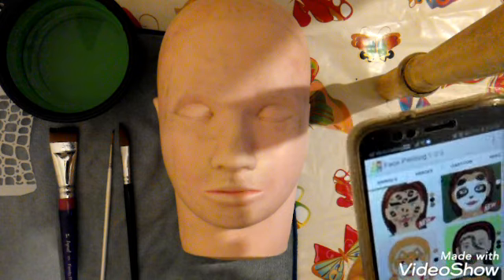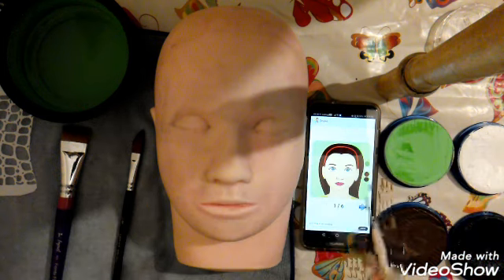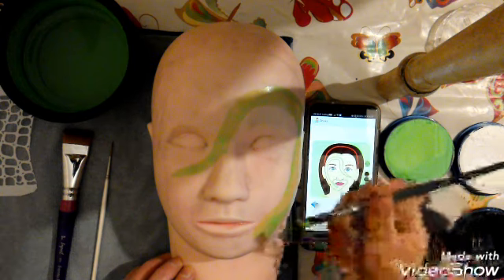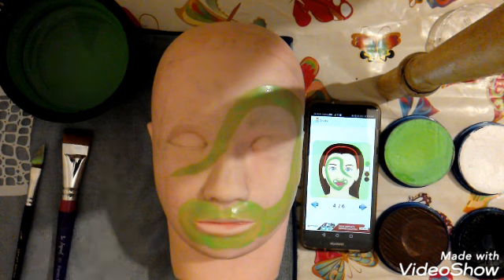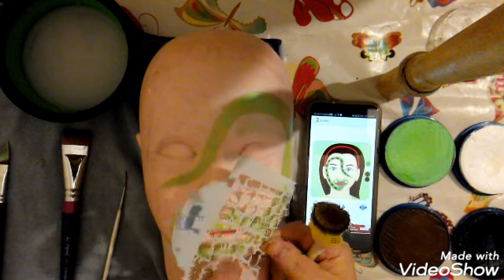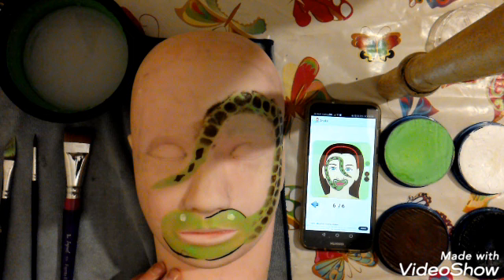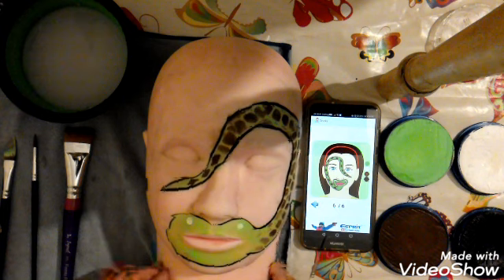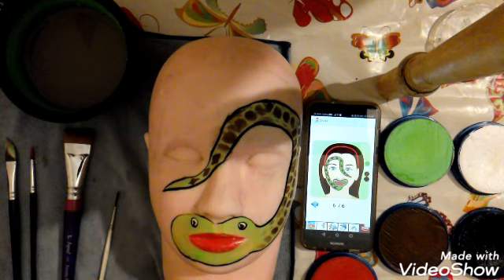Face painting app for beginners.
Created by VideoShow face painting app for beginners